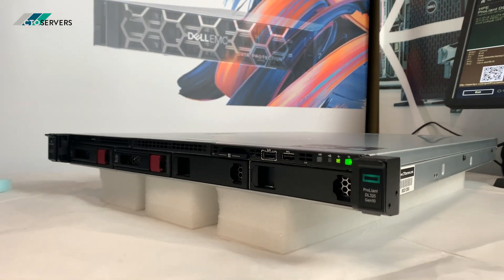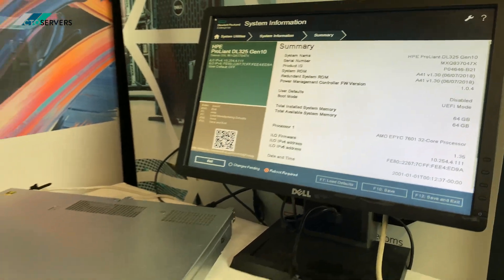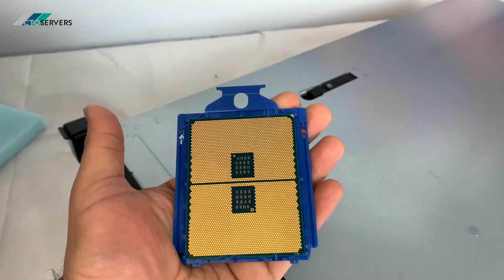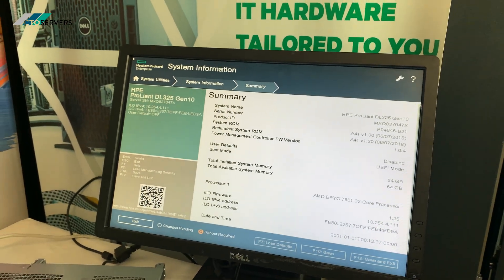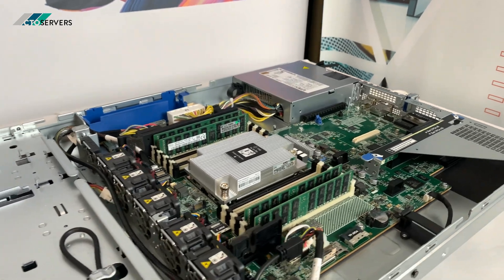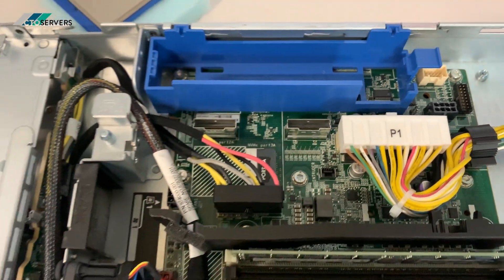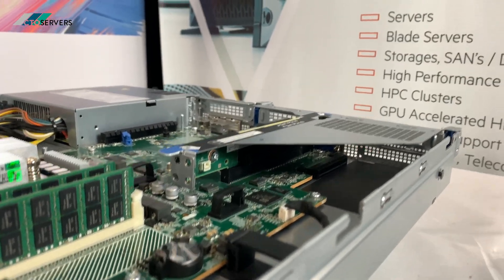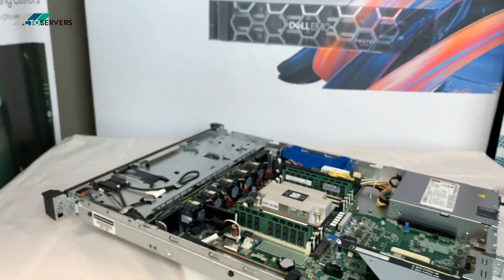HPE ProLiant DL325 Gen10 , AMD EPYC CPU , 32 Cores / 64 Threads . CTOSERVERS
Hewlett Packard Enterprise , HPE , HP , DELL EMC , DELL , IBM , Fujitsu , ASUS Supermicro